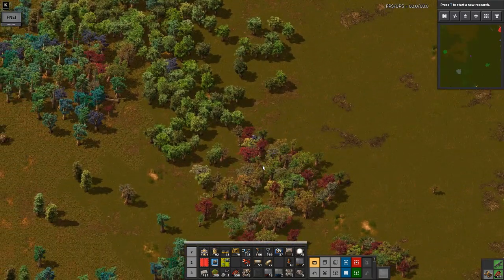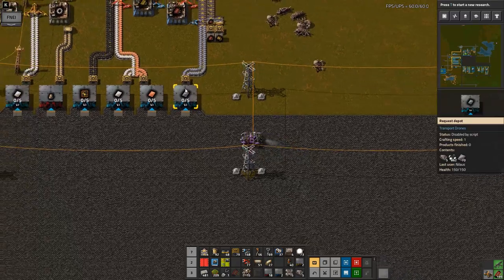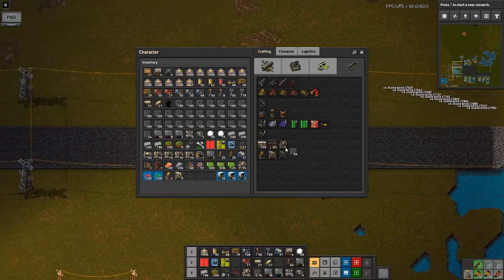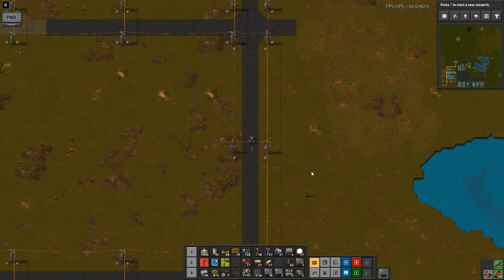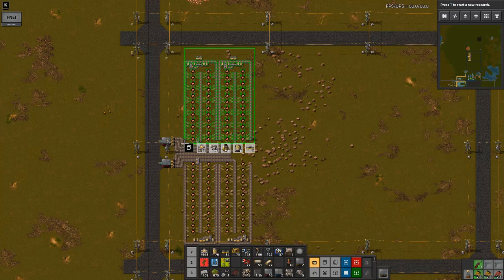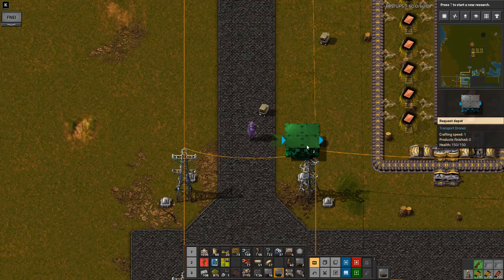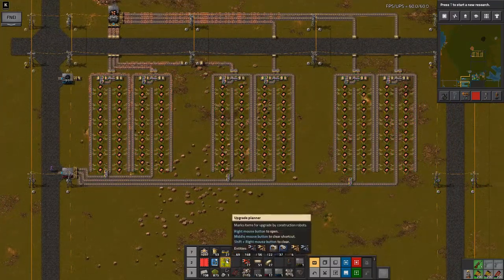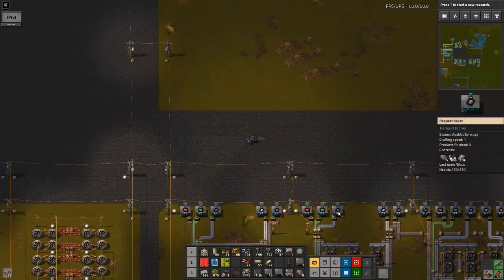Factorio 0.18 Krastorio 2 | #13 BIOMASS AND COPPER | Lets Play